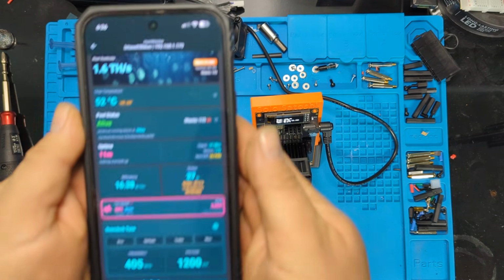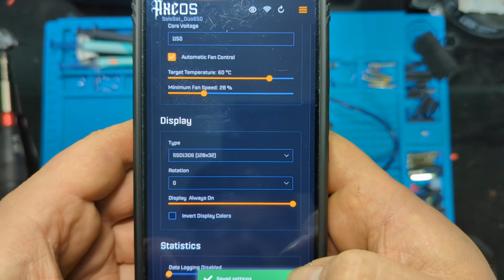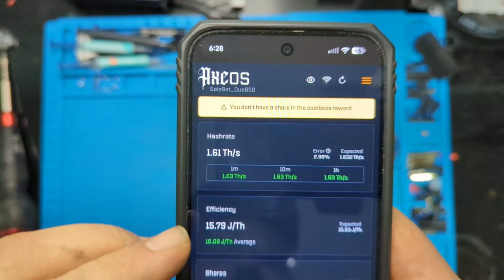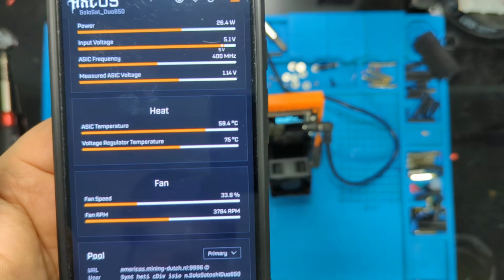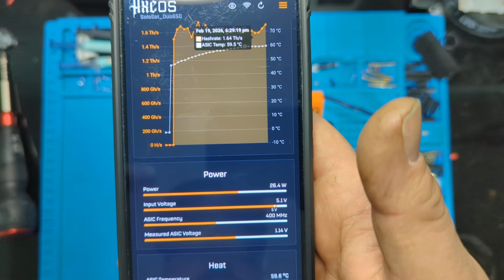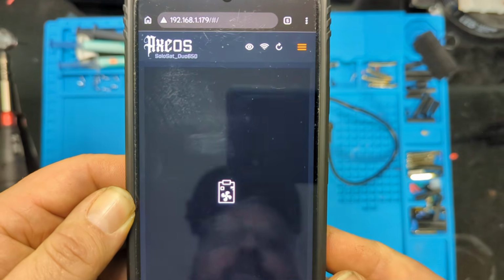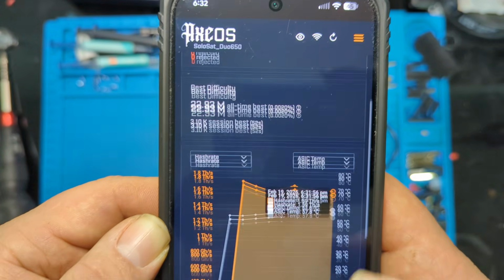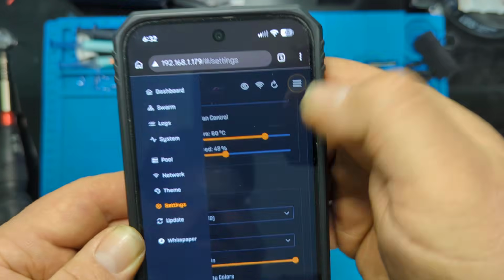Is There a problem With The Bitaxe Gamma Duo 650?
Is there a problem with the Bitaxe Gamma Duo 650? In this quick deep-dive from SyntheticDivision, uncover potential issues, real-world performance quirks, thermal behavior, stability tips, and honest insights for Bitcoin solo mining enthusiasts running the dual-chip open-source miner. Perfect for Solo miners evaluating the Bitaxe Gamma Duo 650's hashrate, efficiency, and reliability in 2026 setups. Ideal for anyone exploring Bitaxe hardware, decentralized mining, or next-gen crypto solo miners.

0:00 - Intro
0:07 - Gamma 650 Duo Overview & Current Temps
0:32 - Why It's in a Cooler Room (Safety Concern)
0:40 - Desktop Burn-In Stats (52°C ASIC / 69°C V-Reg)
1:06 - Default Settings (400/1150) & Error Rate
1:29 - Overclock Settings Discussion
2:01 - Restart & Error Rate Behavior
3:05 - Efficiency & Voltage Regulator Heat Warning
4:12 - Why Undervolting Causes Excessive Heat
5:23 - Network Name Change Test & Glitch Replication
7:10 - Adjusted Settings (405/1200) & Better Stability
8:30 - Board Hotspot Analysis (Live)
9:49 - Built-in Heatsink Limitations
10:48 - Warning About Stock Settings & New User Risks
11:03 - Advice for Testing & Monitoring
11:57 - Final Thoughts & Safety Reminder
12:31 - Outro & Community Questions